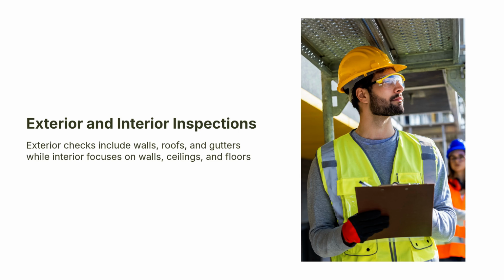Building Repair and Maintenance Form with eAuditor Audits and inspections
Download eAuditor
Building Repair and Maintenance Form using eAuditor
This Building Repair and Maintenance Form helps teams inspect, report, and manage repair needs in a building. It supports safe operations, reduces damage risks, and ensures timely maintenance. Use this form in eAuditor to record issues clearly and track corrective actions.

Section 1: General Information
Date of inspection: __________
Building name: __________
Location/area: __________
Inspector name: __________
Department: __________
Weather conditions (if applicable): __________
Section 2: Inspection Checklist
Exterior Areas
Inspect walls for cracks or damage
Check paint condition and surface wear
Inspect roof for leaks or missing materials
Check gutters and drainage flow
Inspect doors and windows for proper sealing
Ensure outdoor lighting works properly
Interior Areas
Check walls and ceilings for stains or cracks
Inspect floors for damage or loose tiles
Check doors for smooth operation
Inspect windows for cracks and locks
Ensure ventilation systems work properly
Check staircases and railings for safety
Electrical Systems
Check all lights for proper function
Inspect switches and sockets for damage
Ensure no exposed wiring is visible
Test backup power systems if available
Check electrical panels for safety labeling

Plumbing Systems
Inspect pipes for leaks or corrosion
Check faucets and taps for proper flow
Ensure drains are not blocked
Inspect toilets for proper flushing
Check water tanks for cleanliness and condition
Safety Systems
Check fire extinguishers are accessible and charged
Inspect emergency exits for clear access
Test smoke detectors and alarms
Ensure exit signs are visible and working
Verify first aid kits are stocked
Section 3: Repair Requirements
Issue identified: __________________________
Location: _________________________________
Severity level (Low/Medium/High): __________
Recommended action: _______________________
Parts/material required: ___________________
Assigned technician: _______________________
Target completion date: ____________________